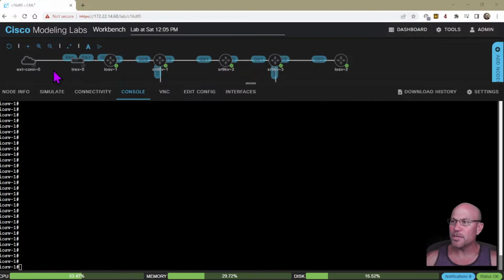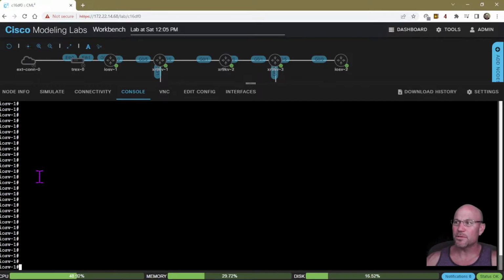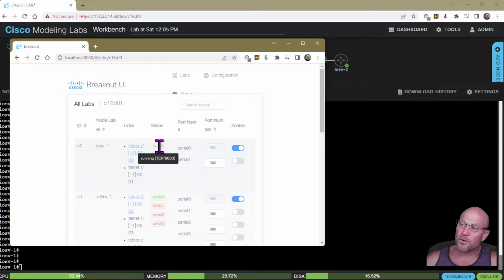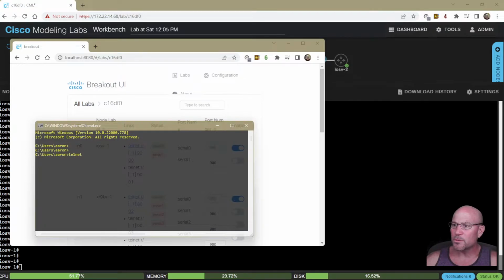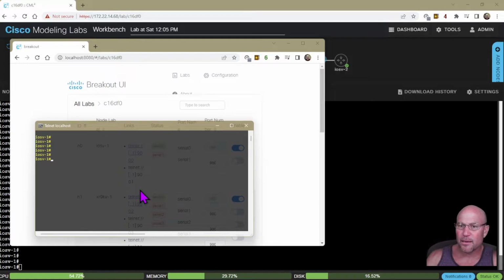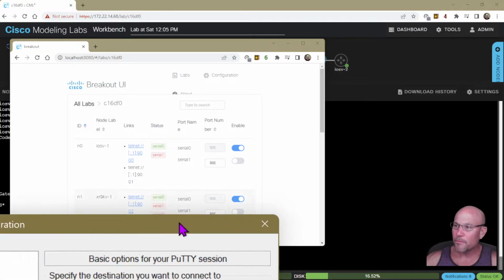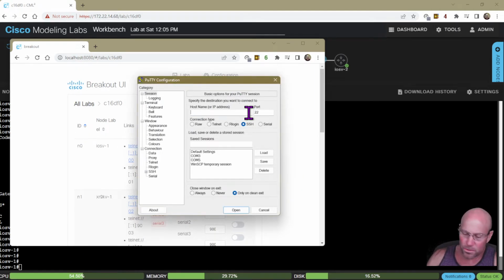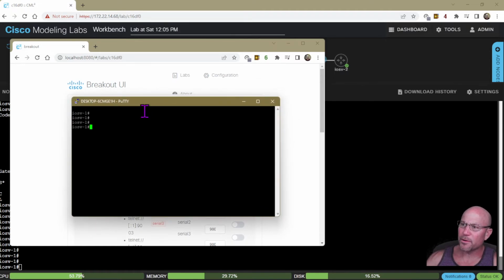CML Breakout Tool - Putty into CML Nodes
You can use your choice of Terminal Emulator